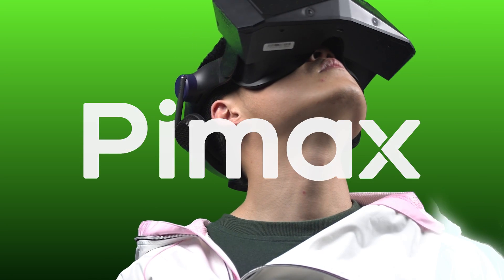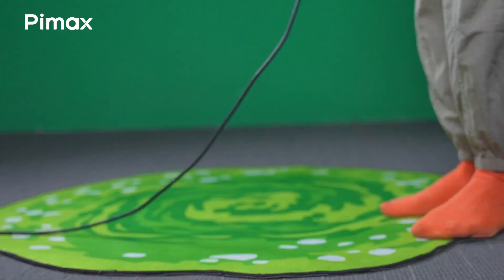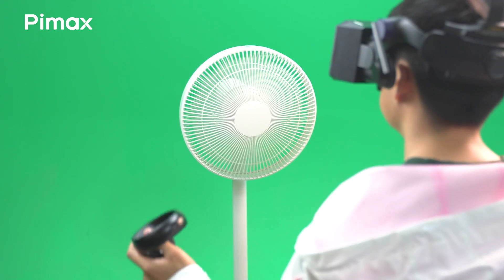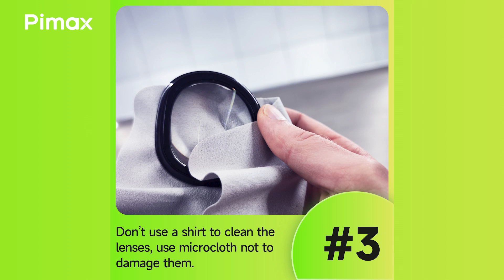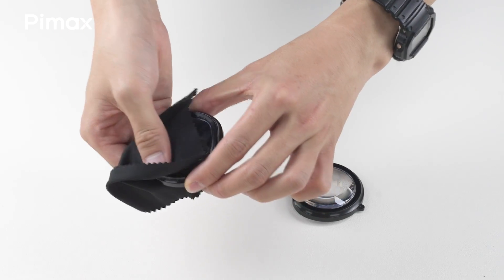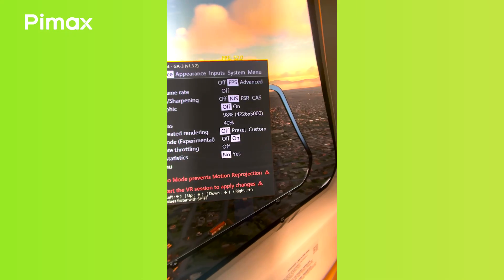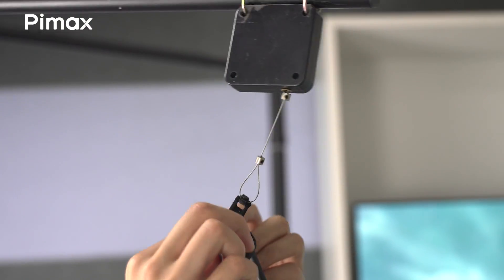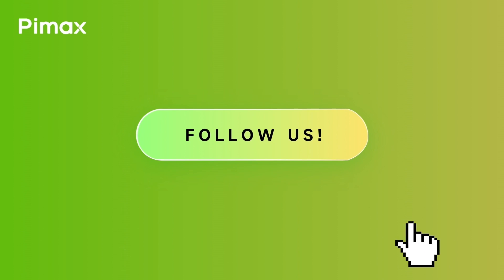Five tips for VR usage you NEED to know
Improve your virtual reality experience! The mentioned OpenXR guide